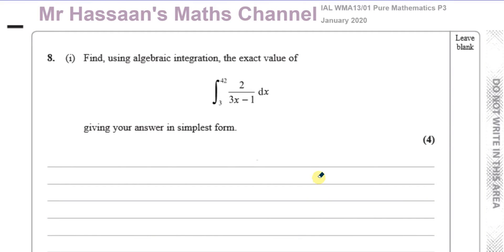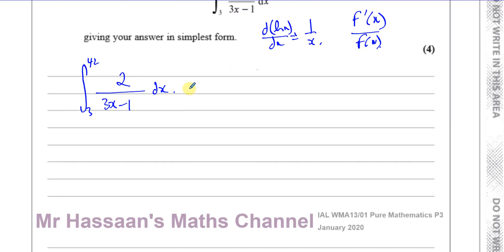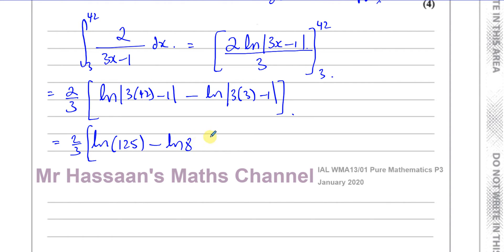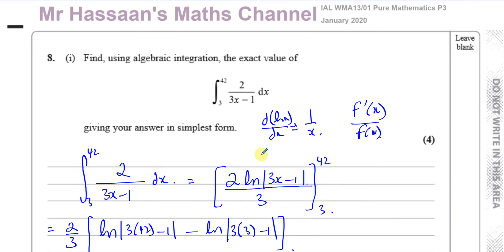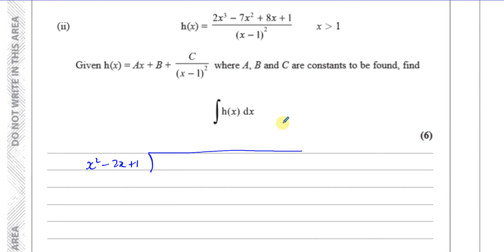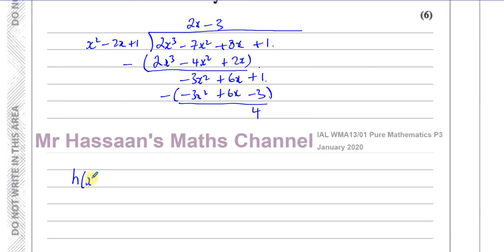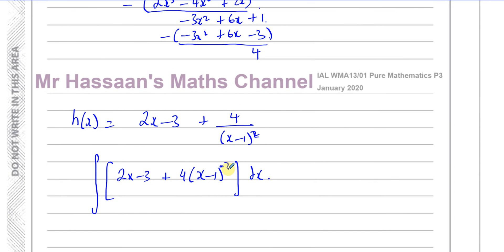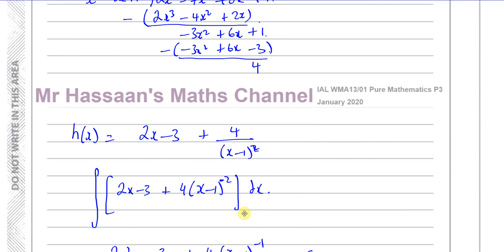WMA13 IAL (Edexcel) P3 Jan 2020 Q8 Integration Algebraic Fractions